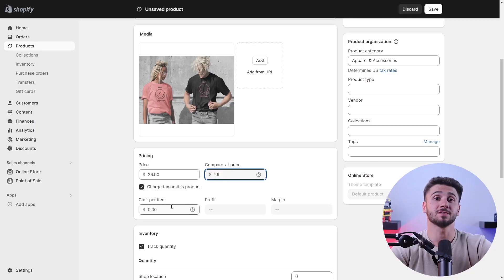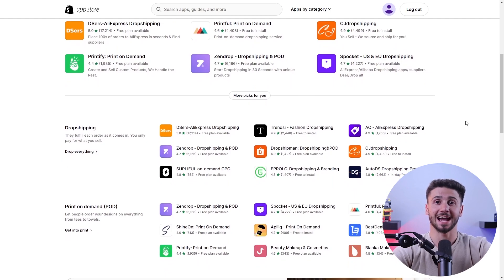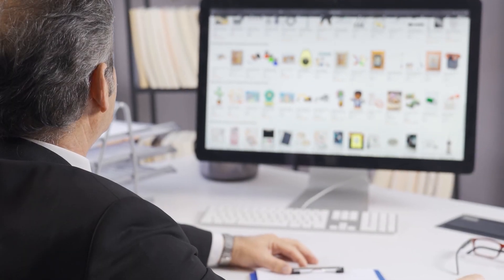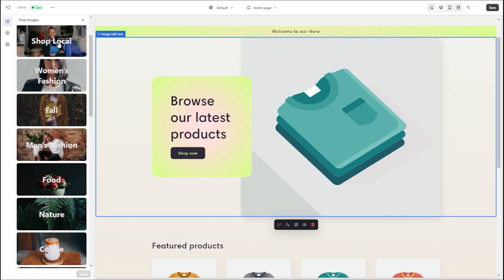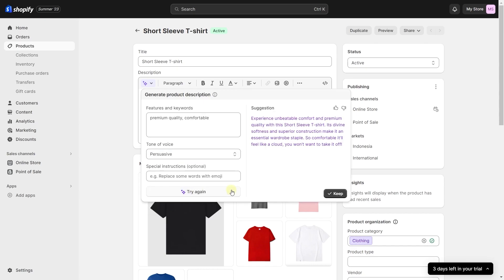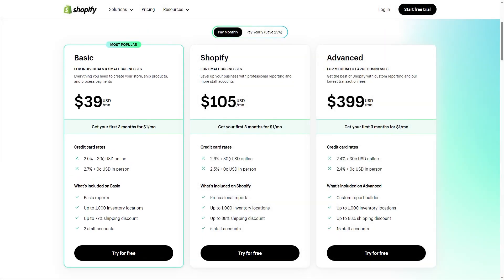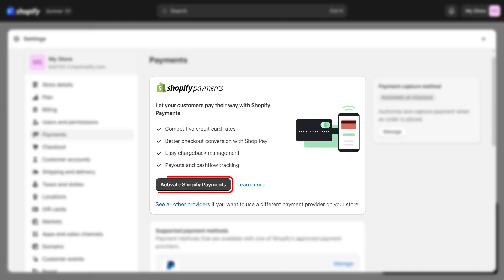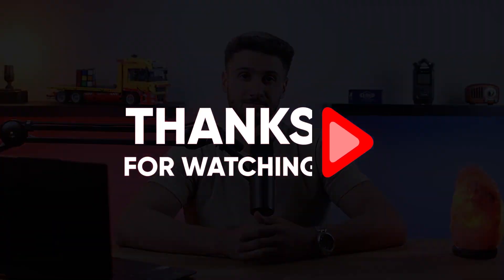Master Dropshipping with This Detailed Shopify Tutorial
Learn the art of successful dropshipping with our comprehensive Shopify tutorial. Master the business model and boost your profits today!

Hey guys, welcome back! And in today’s video, I’m going to give you a tutorial on how to open your own dropshipping store using Shopify. Also later on, I’ll be talking more about Shopify and its features. But before we get started, if at any point you’d like to check out Shopify for yourself, you can benefit from a 3-day free trial, as well as pay only $1 per month for the first three months by checking out the link in the description down below. Alright now,dropshipping is an e-commerce business model where you act as the middleman between customers and suppliers. So basically, you don't need to stock inventory or worry about shipping logistics. Instead, when a customer places an order on your online store, you forward the order details to your trusted suppliers who take care of packing and shipping the products directly to the customer. Now that you’ve decided to go into drop shipping, it’s time to create your own Shopify account. Just follow the prompts, and fill in the details needed and you are good to go. And once signed up it's time to choose a niche to focus on that has high demand,whether it's eco-friendly home decor, trendy fashion accessories, or pet pampering products. And, after finding your niche, it's time to source top-notch products.  You need to look for suppliers who offer high-quality items at competitive prices. You can start checking out reliable platforms like AliExpress, SaleHoo, or Spocket to find trustworthy suppliers. But, you also need to pay attention to product reviews, shipping times, and the supplier's reputation. After that, It's time to design a stunning online store that captures attention and drives sales. Now, keep in mind that Shopify offers a wide range of customizable themes, allowing you to express your brand's personality and create a unique shopping experience. You can easily optimize your product pages with compelling descriptions, eye-catching images, and clear pricing. And don't forget to make your store mobile-friendly because almost everyone does their shopping on their smartphones. And next, you need to know how to market your dropshipping business and attract lots of eager customers. Now, one thing you have to consider are social media platforms like Instagram, Facebook, and Pinterest.  So, start creating engaging content, build a community around your brand, and collaborate with influencers in your niche. Also, you can utilize email marketing to raise relationships with your customers and attract them with exclusive offers.. You also have to stay on top of incoming orders and communicate transparently with your suppliers, to ensure prompt shipping and delivery. And for you to provide exceptional customer service, you have to respond to inquiries promptly and exceed your customers' expectations. And now that you’re all set to start your dropshipping business, let me tell you more about Shopify and its features so you can be well-informed with everything about it. And that wraps up! Remember, building a profitable drop shipping store takes time and persistence, so stay dedicated and adapt to market dynamics. And again if you want to try out Shopify for yourself, you can check the link in the description down below so you can benefit from a 3-day free trial and pay only $1 per month for the next 3 months.

Hope you enjoyed my Master Dropshipping with This Detailed Shopify Tutorial Video.